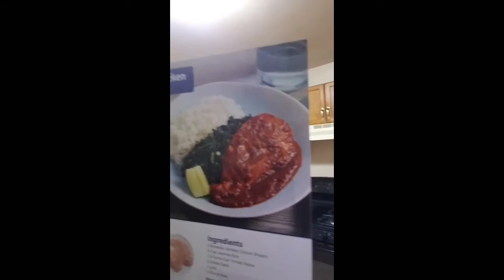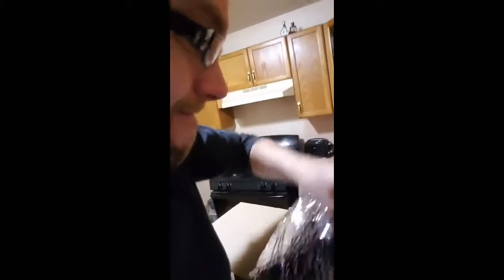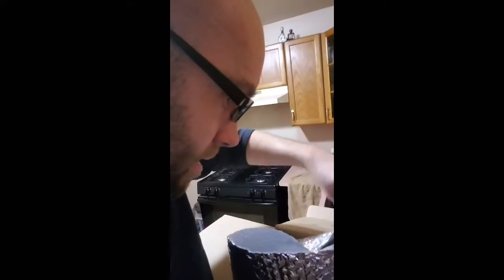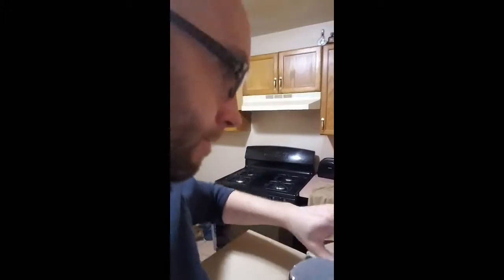Blue Apron Unboxing - Week Two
As a single guy, I am hopeful that I am able to save some money each week; Blue Apron meals tend to run about $60.00 a week for six meals, and even though I think of myself as someone who can prepare a good meal, I am hopeful this service will allow me to try other ingredients I would not normally use and allow me to try different techniques in cooking.

This Week's Menu Included the Following:
Seared Barramundi with Collard Greens, Fregola Sarda & Shallot Agrodolce
Masala -Spiced Chicken with Kale and Lime Rice
Seared Steak with Garlic Mashed Potato & Sauteed Broccoli
*Week Two also came with a handy guide entitled "Tips from the Test Kitchen - How To: Roast Vegetables"

If you have any ideas for content, let me know, and by all means, ENJOY! :0)